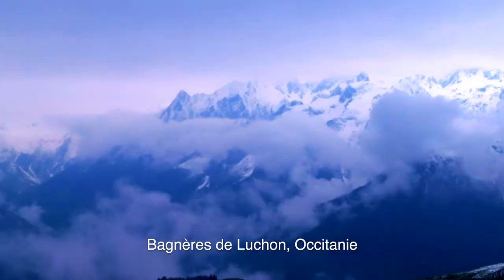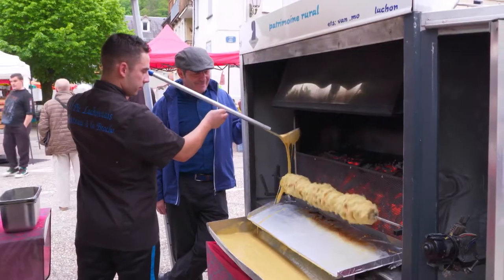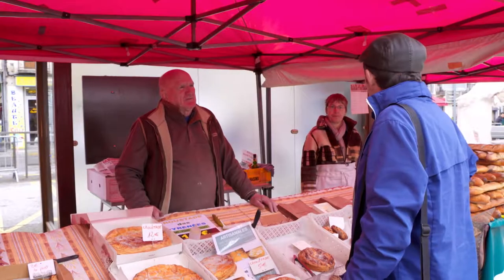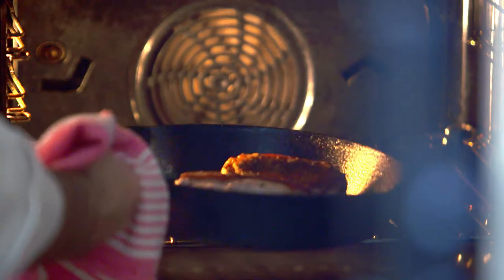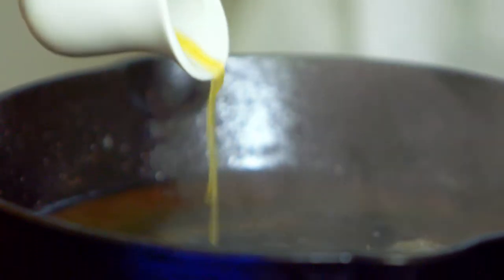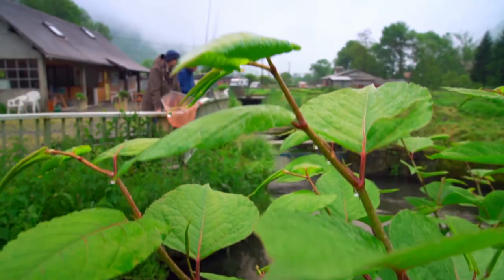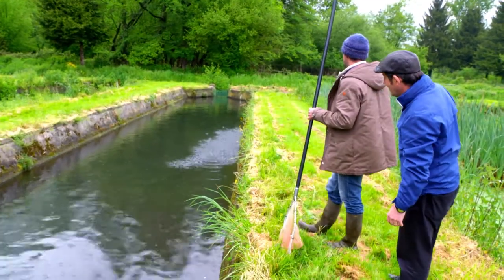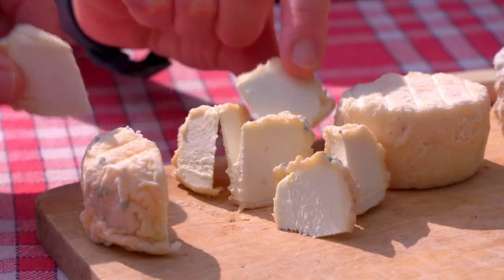Taste Le Tour with Gabriel Gate S14 289 Roast Duck Fillet with Orange and Hazelnuts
Roast Duck Fillet with Orange and Hazelnuts
Canard à l'Orange et aux Noisettes

INTRO It is always a thrill to be back in the Pyrenees, especially in the town of Bagnères de Luchon on market day.

VO  The aroma of the chicken roasting on the rôtisserie sets the mood.
This market is typical of this region, with local farmers and producers assembling twice a week around the century-old covered hall to sell the fruits of their labor. You can taste before you buy.
I am fascinated by the way a young pâtissier is cooking a cake, called gâteau à la broche. He pours an almost runny butter cake mixture, flavoured with rum and vanilla, over a structure attached to a turning spit and cooks it layer by layer with the heat of red hot charcoal. Once it's cooked, he cuts the steaming hot cake into pieces.

PTC Le gâteau à la brooch, definitely one of the most unusual cake in France.

VO The country-style bread display is outstanding.
The traditional French tarts are still a best seller but I discover another regional classic.

PTC La croustade is a delicious local gâteau. It is really an apple pie, and it is flavoured with fruit spirit.

PTC  This modern version of duck à l’orange is very easy to make.

VO   first score the skin of two duck fillets and season with fennel seeds, sea salt and pepper.

I then brown them in a heavy pan, skin-side down, for at least 3 minutes.  I turn the meat over and finish the duck in the oven at 150°C for 10 minutes.

I transfer the meat and fat to a dish and cover to keep warm.

PTC  Resting the duck will keep the meat pink and tender.

VO  Next I season some cooked carrots with salt, pepper and a knob of butter and blend to a purée before mixing in some chopped parsley.

VO  I add a little Armagnac to the pan and bring to the boil.  Then I add some orange juice and wait thirty seconds, then add some veal glaze, some green pepper corns, a dollop of cream, a few pieces of roasted hazelnuts and some skinless orange segments.

I spread some carrot purée on plates and top with a duck fillet, cut in half, and some orange sauce.
This new canard à l’orange is so good.

VO  Both the mountains and the valley of Bagnères de Luchon are of great beauty.
The region is so green and the streams of clear water are a perfect place for organic trout farming.
Emilien Noual’s family have raised trouts in Antignac for several generations.

INTERVIEW Alors j’élève trois espèces de truites, la truite arc en ciel,
I breed three trout varieties, the rainbow trout,
la fario et le saumon de fontaine.
the brown and the brook trout.

Ici je fais naître toutes mes truites
All my trouts are born on this farm.
que je fais éclore ici, je fais grandir dans les petits bassins d’alevinage
Once out of the eggs they grow in their small pool of birth
et après que je transfère dans ces grands bassins qu’on peut voir ici.
and then I transfer them in larger pools that we can see here.

VO  Emilien gives them organic cereals and fish pellets to complement their diets. It takes between one and half to two year for the trouts to be ready.
The larger trouts look magnificent.
Emilien recommends for me to taste his favourite, the small fario trout, at the local restaurant.
It’s really a very fine textured fish with delicate flavours.

PTC Tomorrow I am looking forward to spending another great day in the Pyrenees to taste more specialities.